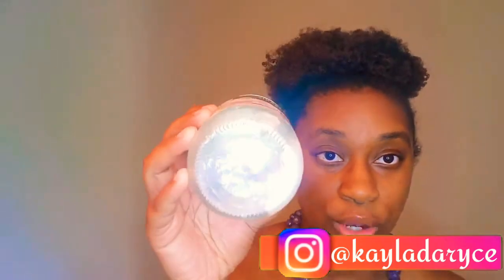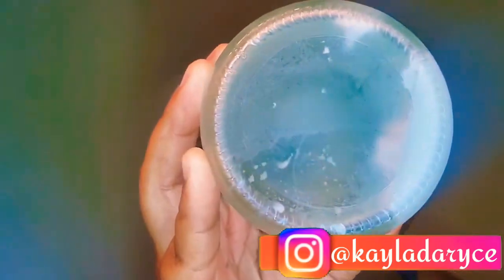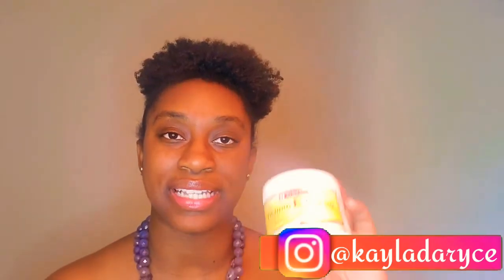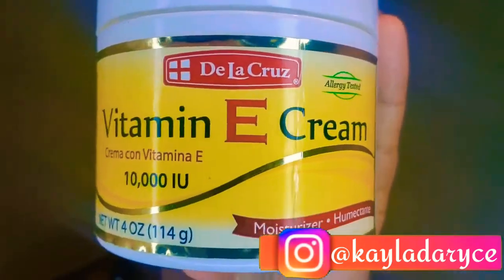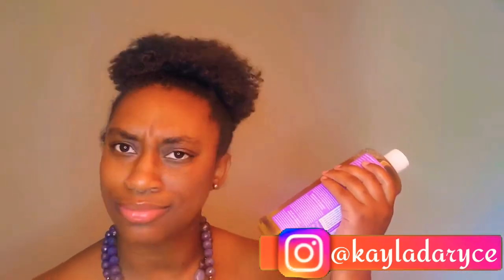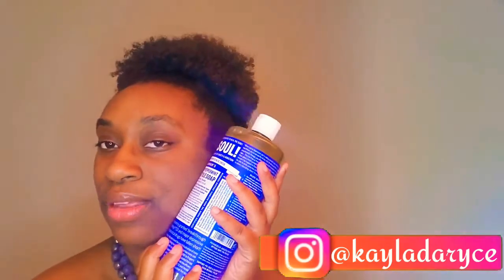Favorite Drugstore Skincare Products | Affordable Skincare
Happy FeelGoodFriday Peeps! Looking for some cheap skincare products that give results? Checkout my favorite drugstore skincare products. These are all reasonably priced and easily accessible.

0:00-1:27 Intro
1:27-2:13 Product 1
2:14-2:51 Product 2
2:53-3:21 Product 3
3:22-4:45 Product 4
4:45-6:49 Product 5
6:49-7:48 Product 6
7:48-8:44 Outro

𝐡𝐭𝐭𝐩𝐬://𝐰𝐰𝐰.𝐲𝐨𝐮𝐭𝐮𝐛𝐞.𝐜𝐨𝐦/𝐜𝐡𝐚𝐧𝐧𝐞𝐥/𝐔𝐂𝐕𝐑𝟔𝐞𝐝𝐌𝐝𝐘𝐚𝟕𝐐𝟗𝐓𝐊𝐋𝐌𝐛𝐨_𝐇𝐮𝐰

𝖨 𝖺𝗆 𝗌𝗈 𝗀𝗋𝖺𝗍𝖾𝖿𝗎𝗅 𝖿𝗈𝗋 𝗒𝗈𝗎𝗋 𝖼𝗈𝗇𝗍𝗂𝗇𝗎𝖾𝖽 𝗌𝗎𝗉𝗉𝗈𝗋𝗍 𝖺𝗇𝖽 𝖿𝖾𝖾𝖽𝖻𝖺𝖼𝗄.